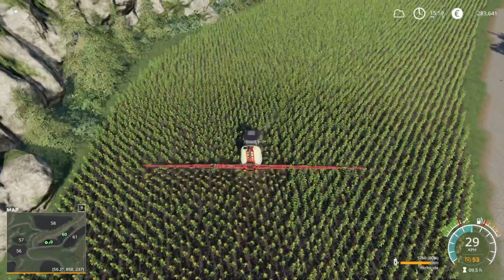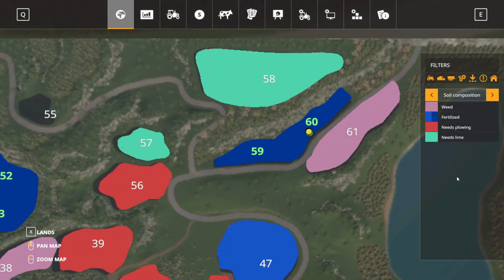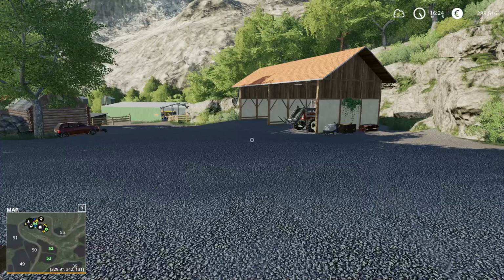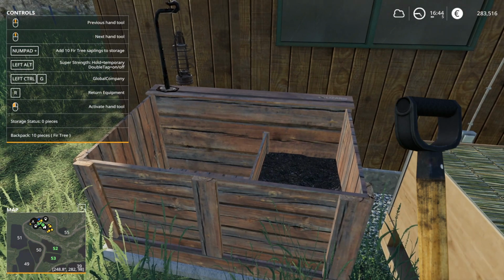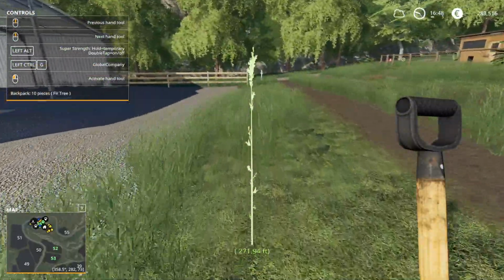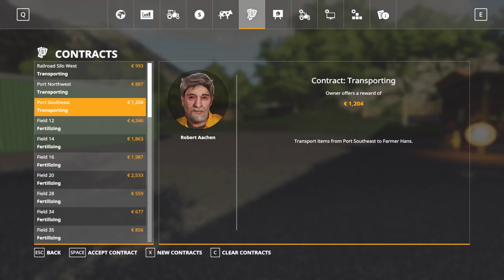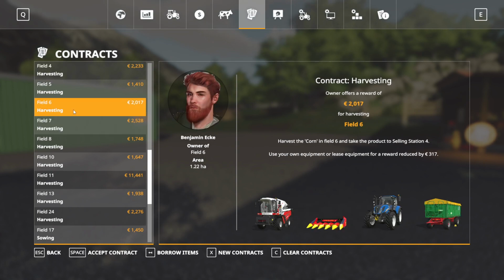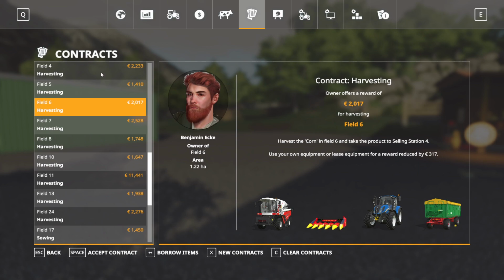Let's play FS19 The Great Plateaus with KustJidding - Episode 533